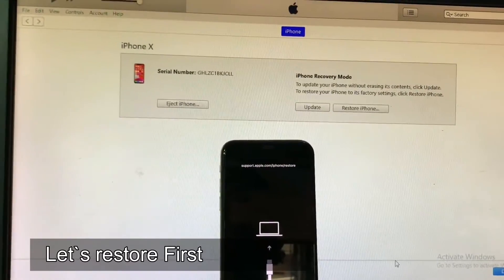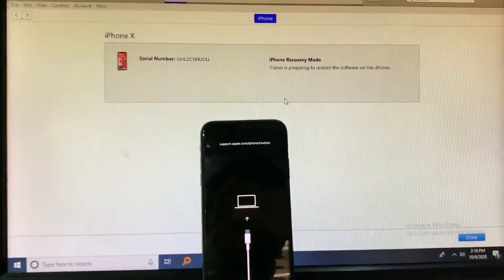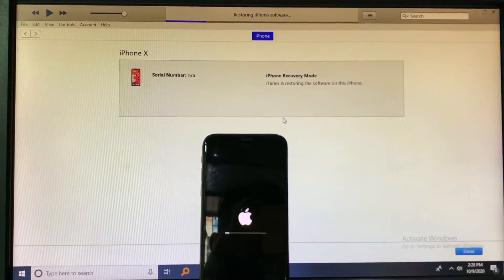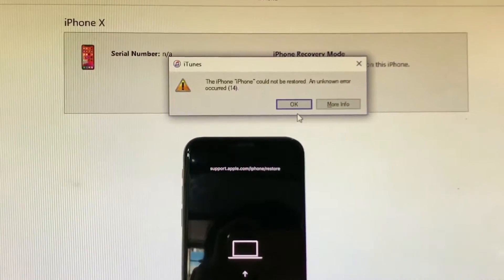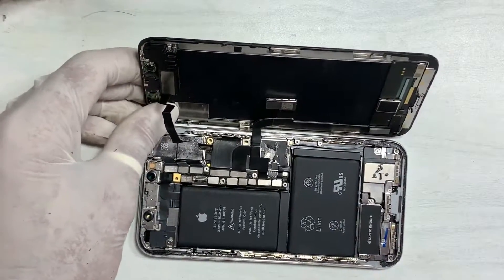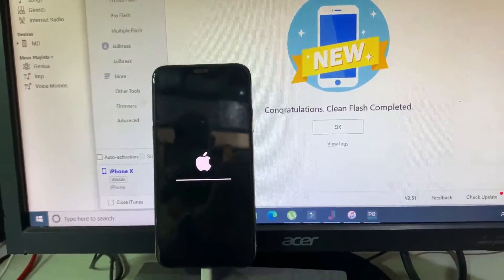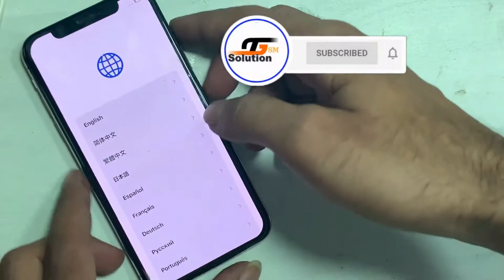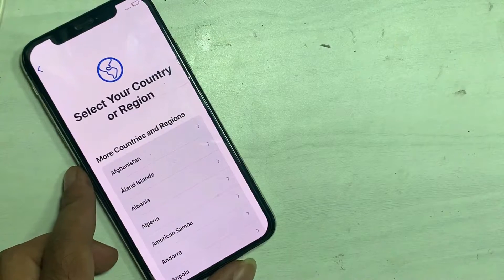iPhone X iTunes Error 14 Error 9 Error 4013 Solution! iPhone X bootloop fix.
Phone x with error 14 solve by easy ways.Error 14 is actually cause fail to handle image request.On that cases after you restore via iTunes shows error 14.The above process that helps to solve that problem by better ways.

Thegsmsolution